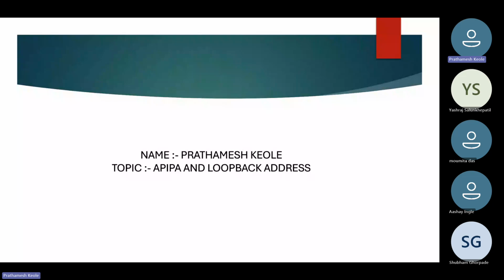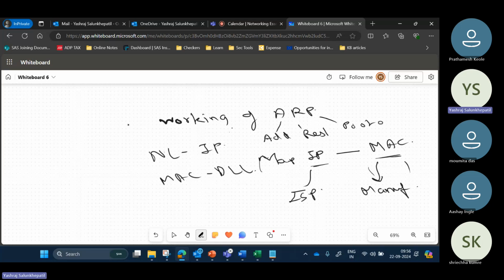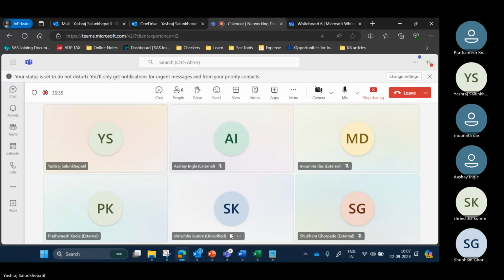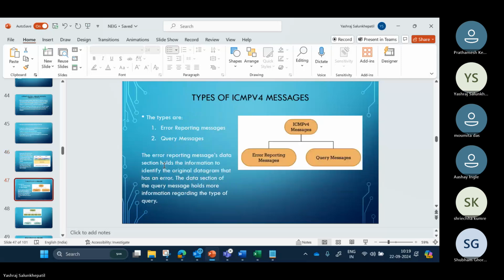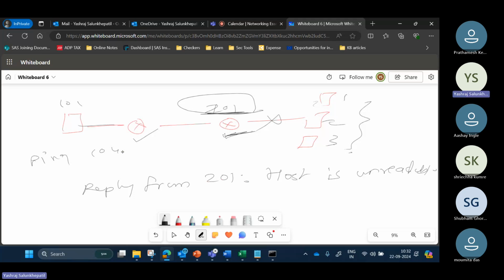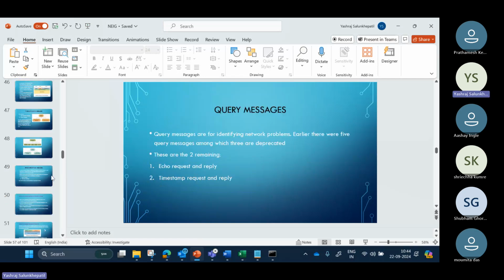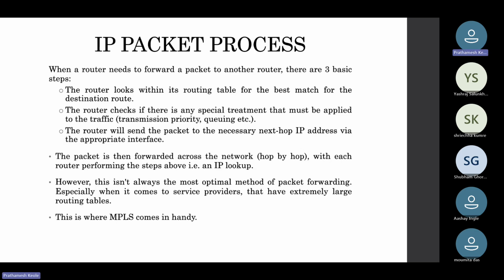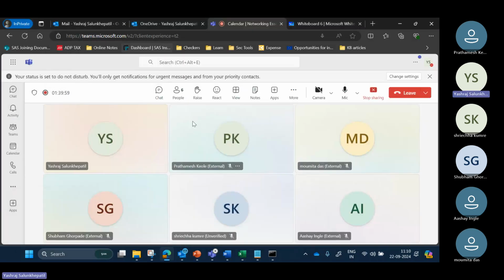Networking and Internet Foundations lec 13